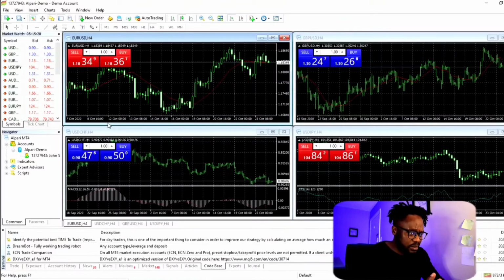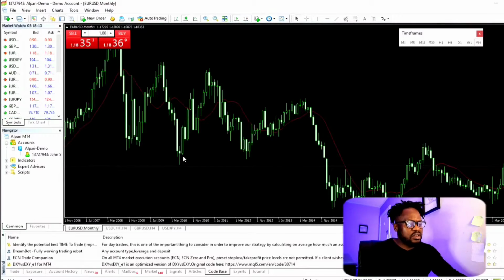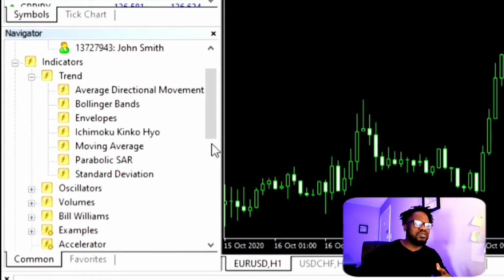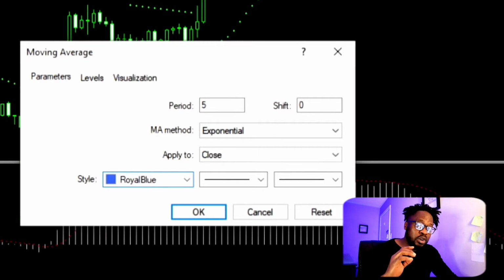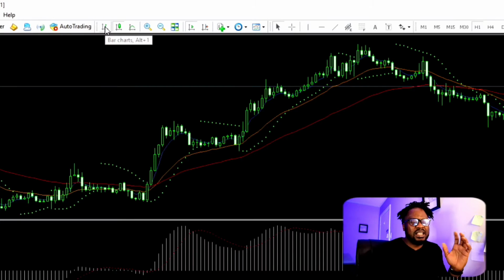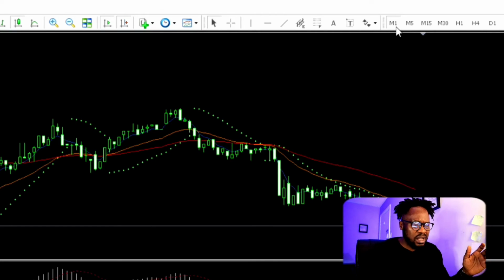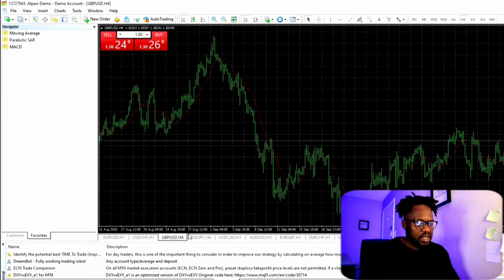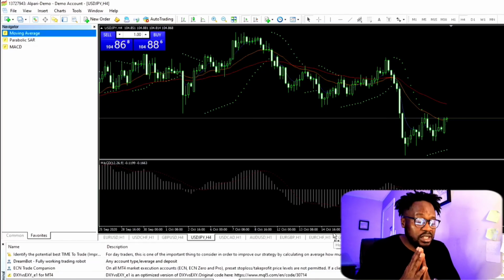How to Setup Metatrader Indicators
Best forex trading course for beginners.

how to set up the following Metatrader indicators -  Moving average, MACD( Moving average Convergence and Divergence), and Parabolic SAR indicators.

Our strategy is based on the EMA moving average trading strategy. This is the best 1 hours day trading moving average setup.

Best Forex Brokers to - Oanda.com